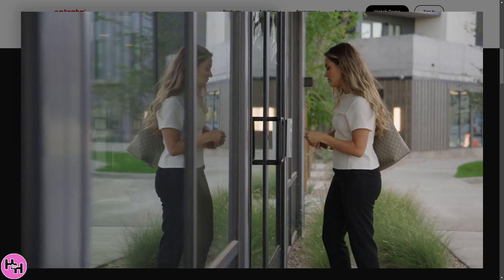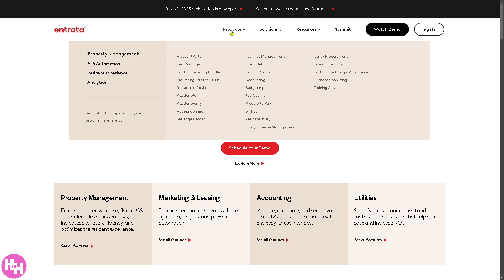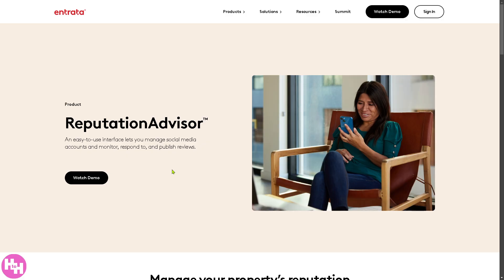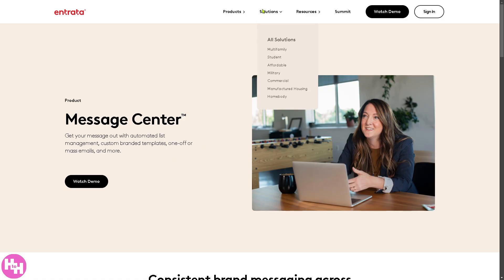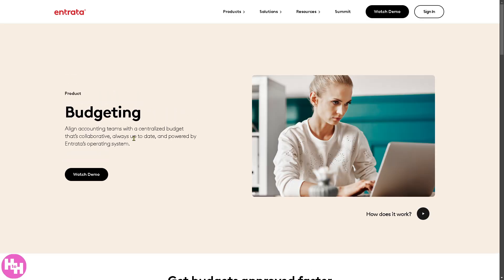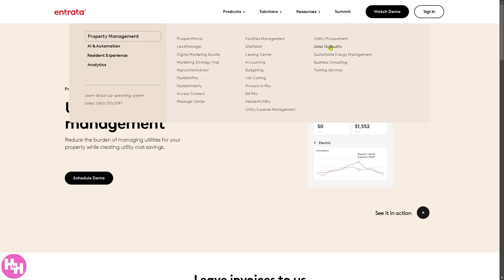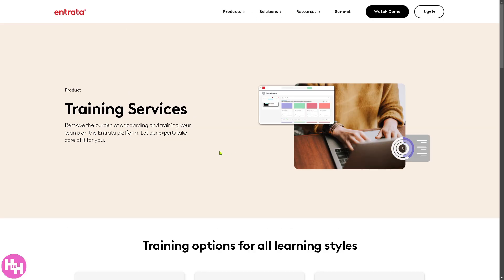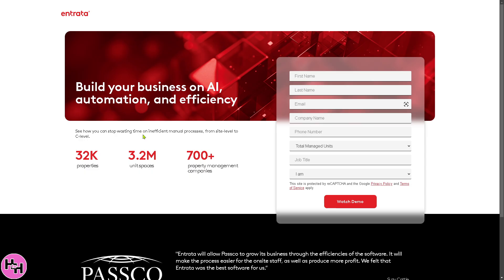Entrata Beginner Tutorial | Property Management Software Training Demo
In this tutorial, we show you how to use Entrata CRM software. We show you how to create an account and get started, how to use all of the core features in this demo, and give quick review of the software.